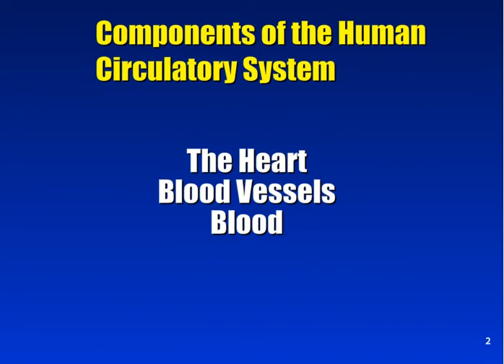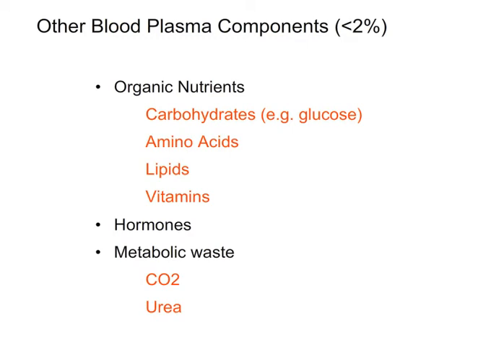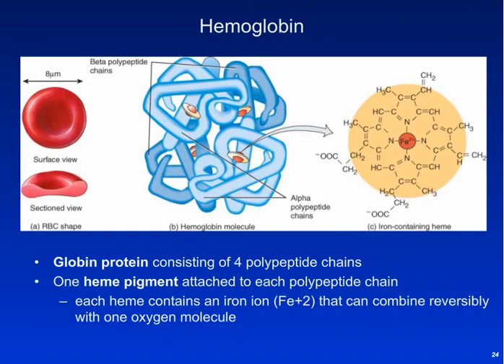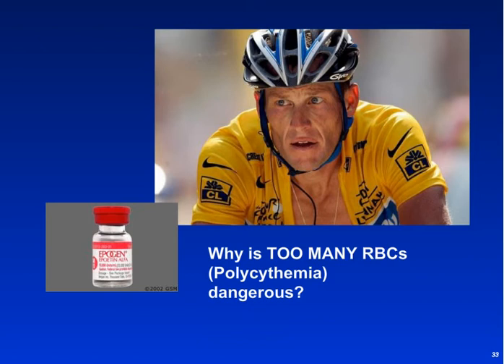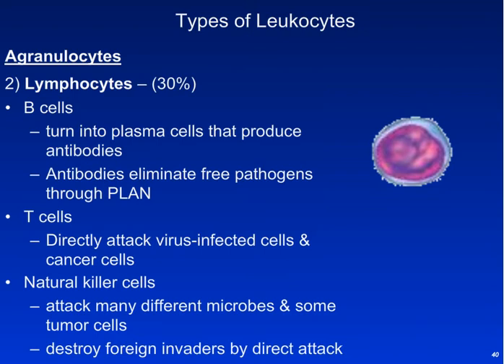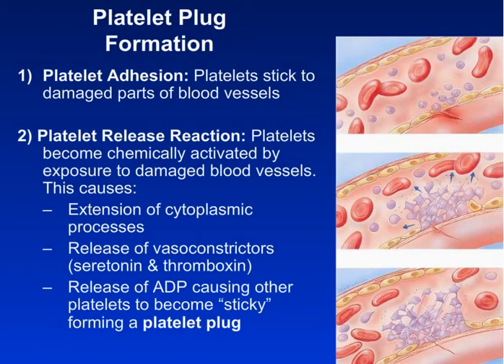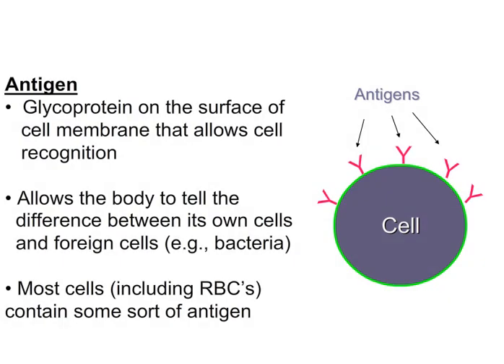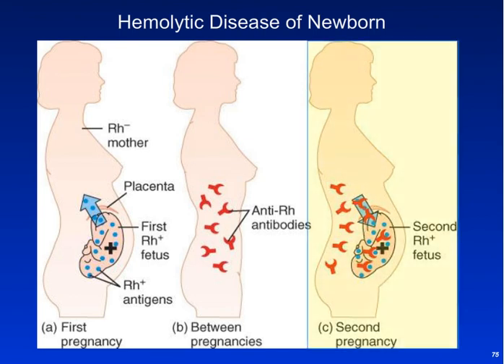Human Anatomy and Physiology: Blood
This lecture covers the structure and function of blood.